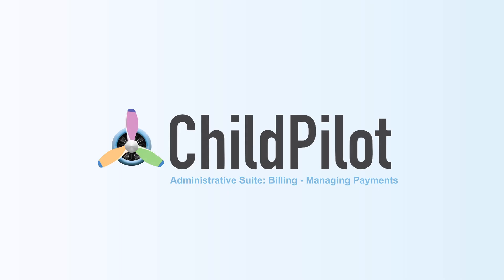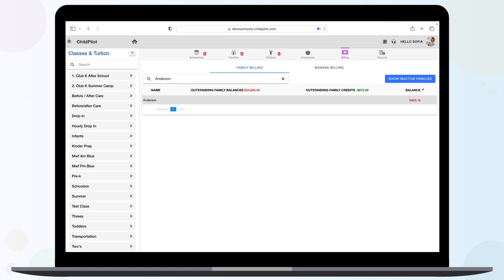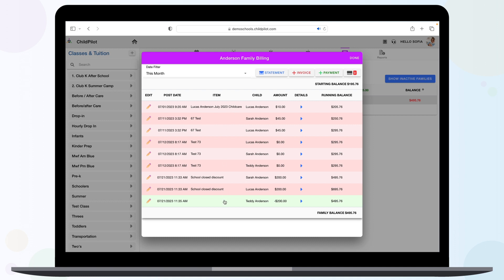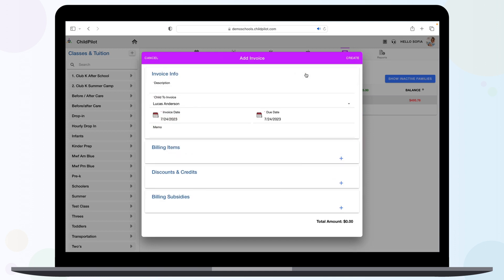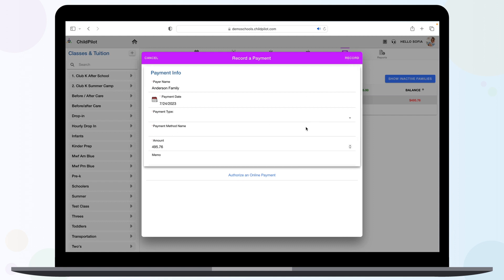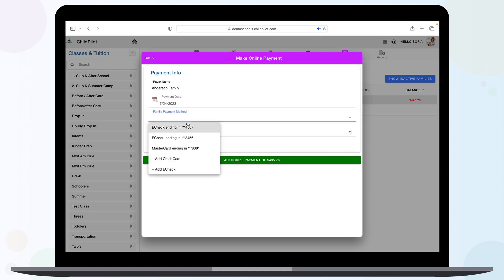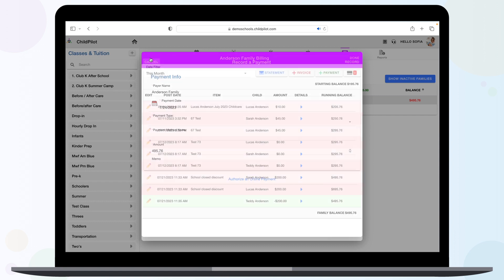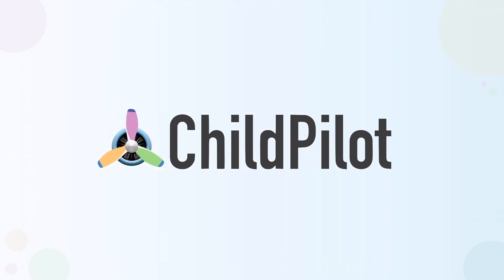ChildPilot - Administrative Suite: Billing - Managing Payments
This video will show you how to view, manage, add, authorize payments for families, and view saved family payment methods.